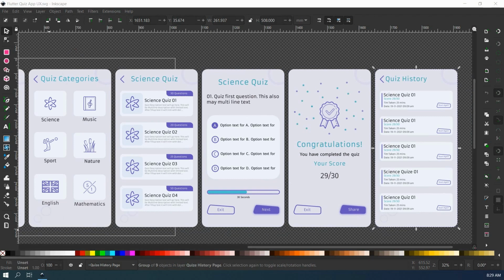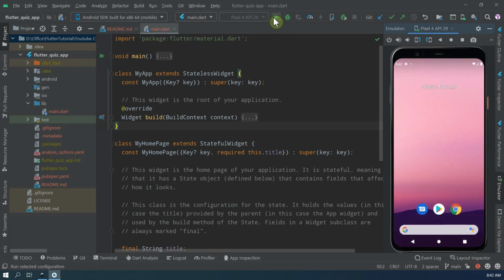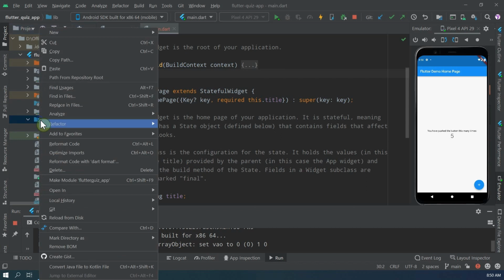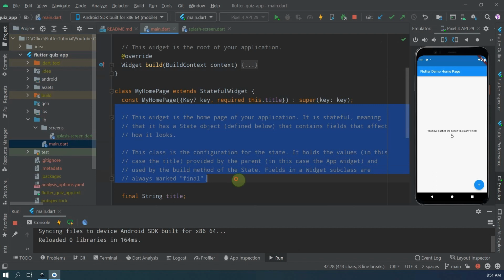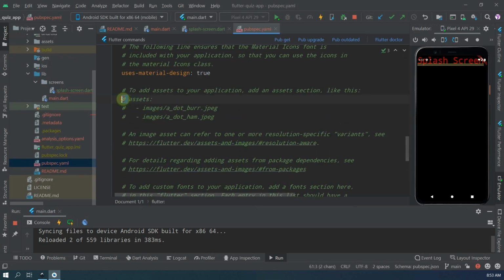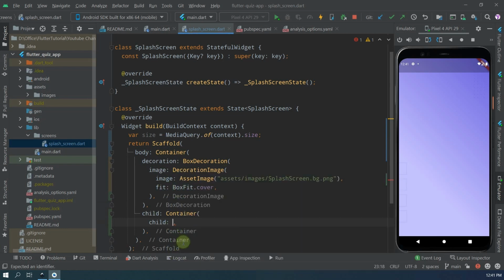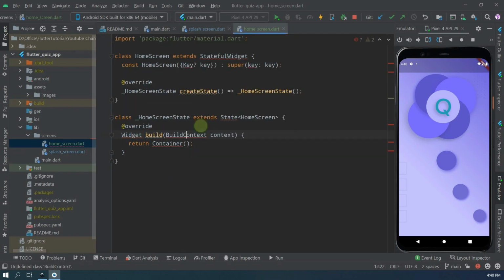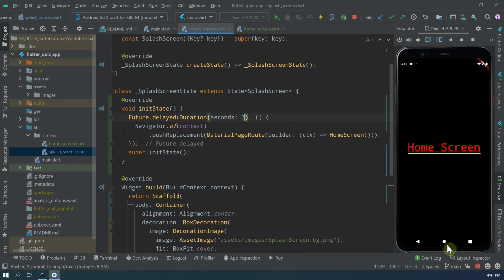Flutter Quiz App Part 01 (Splash Screen)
This first part of the complete QuizApp tutorial. One by one we will publish all other parts of the tutorial. The full project source code is available below repository.

Features:
1. Local JSON data source
2. Quiz Category
3. Multiple Choice Quiz with individual answer time.
4. Random Quiz with Random Question
5. Quiz History

More subscriptions will inspire us for more free tutorials.